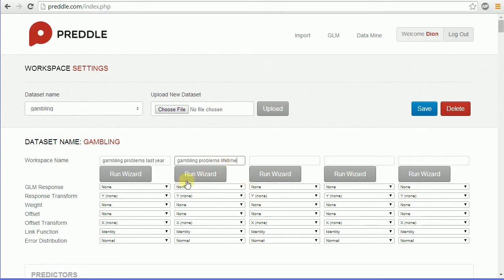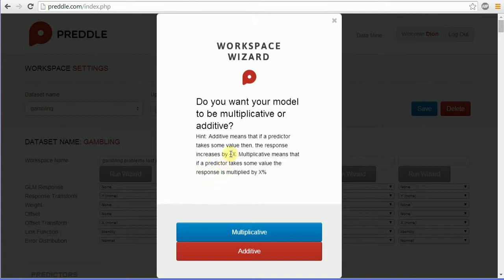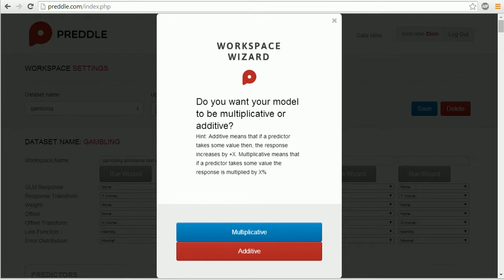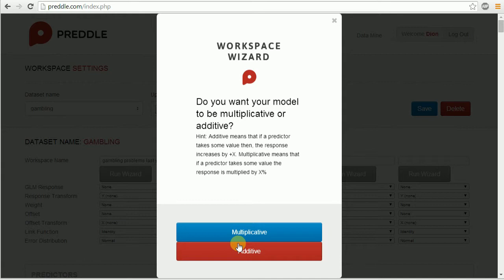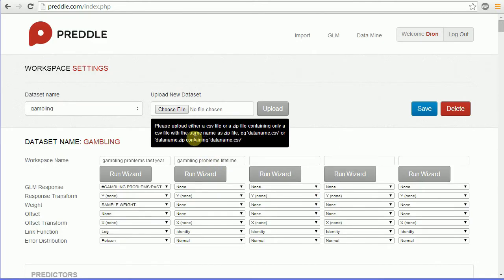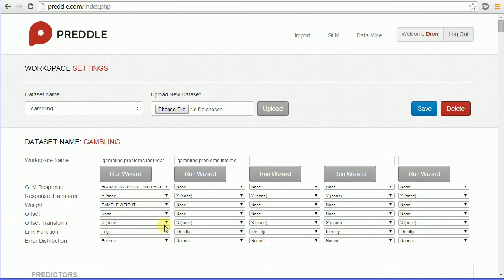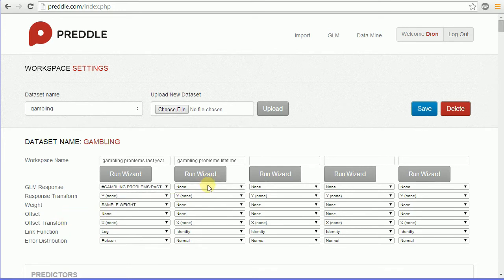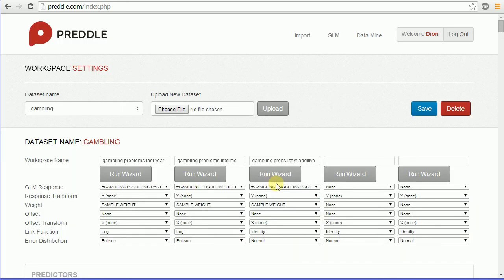Preddle Social Science 6: Workspace Settings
This video describes process of setting up work workspaces in Preddle.
The prepared data used in this tutorial series can be downloaded